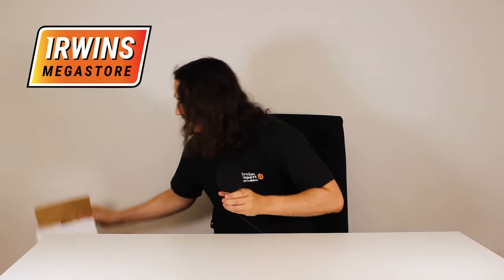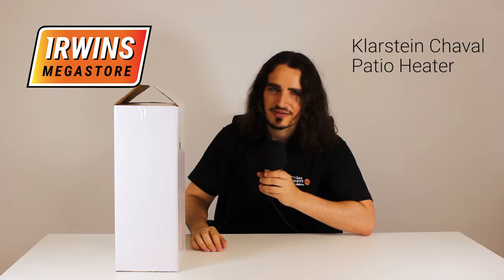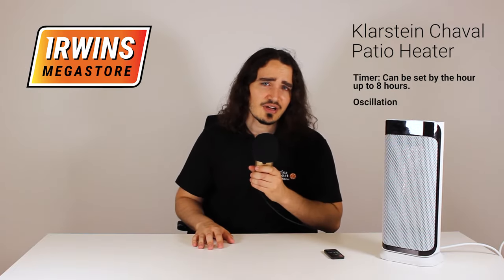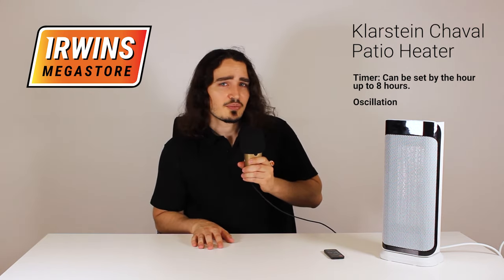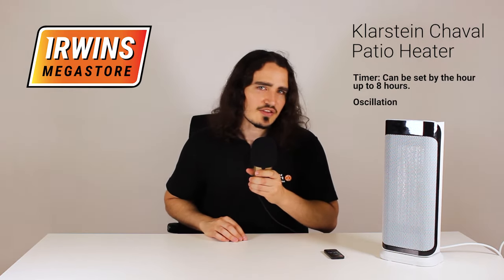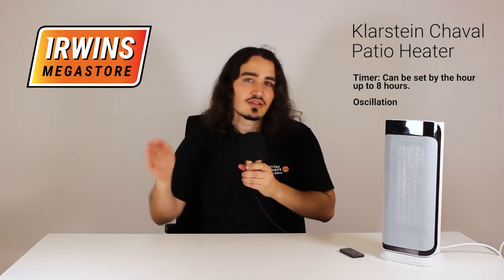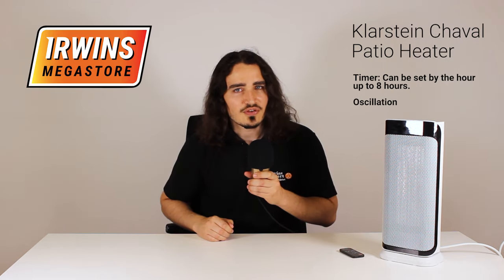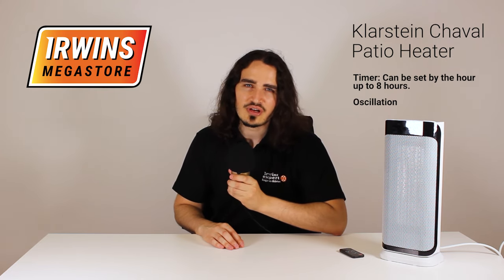A small and portable electric patio heater the Klarstein Chaval Electric Patio Heater | ME10032004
It may be small but it packs a real punch! Watch to find out why.

This compact table heater provides a lovely warmth on cold days or nights. You can adjust between 2 power levels to suit your preferences. The integrated thermostat is set via a variable temperature controller, ensuring intelligent control of the heat. Once the heater has reached your desired temperature, it switches off and will restart automatically if the temperature drops below your chosen level, preventing overheating and saving you money. Additional features include a timer and a swivel function to ensure an even distribution of heat. All settings can be operated and adjusted via the handy remote control.